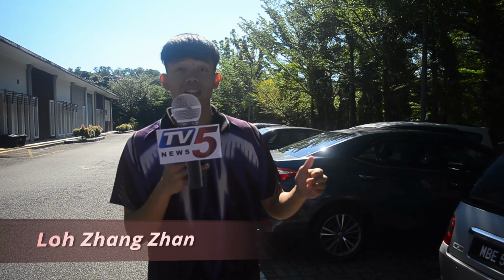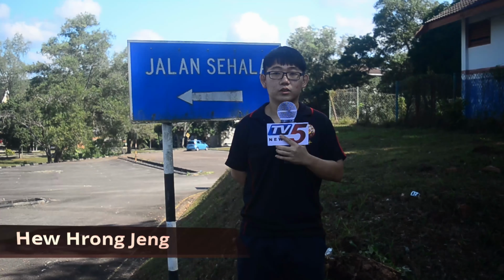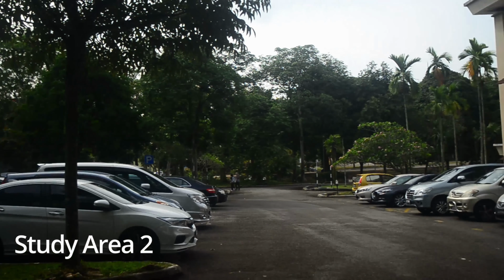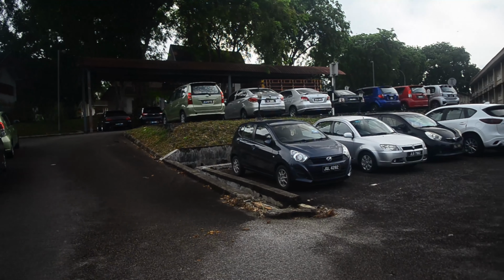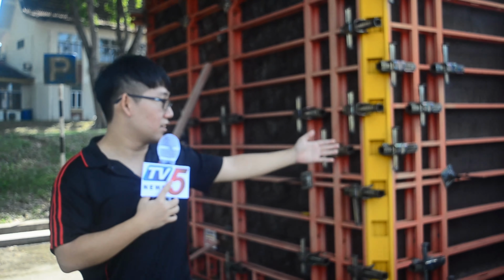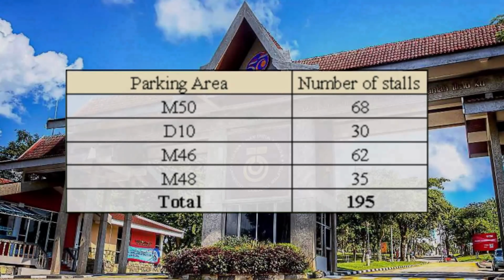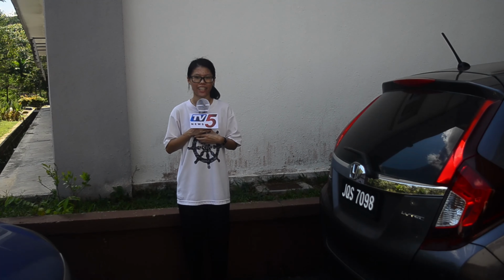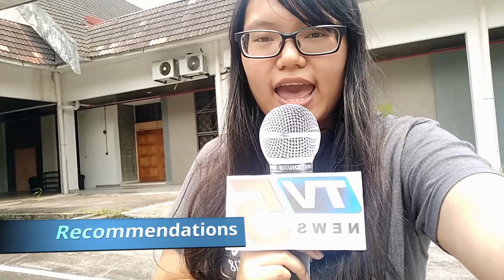Traffic Study on Parking Supply and Demand of School of Civil Engineering, UTM Johor Bahru